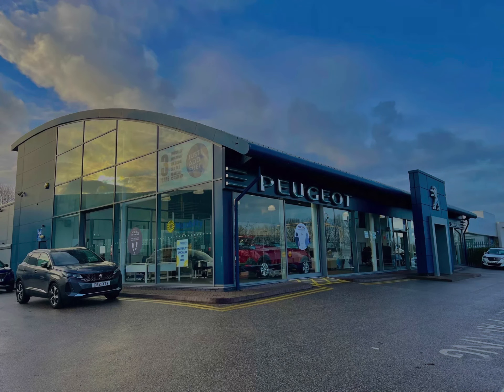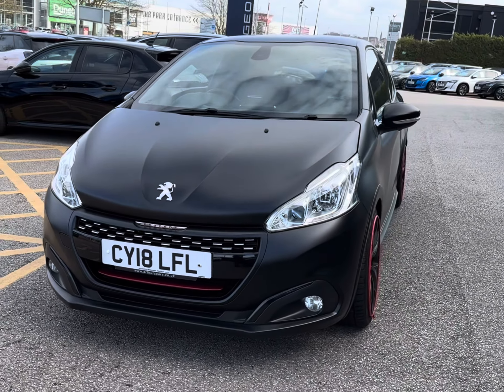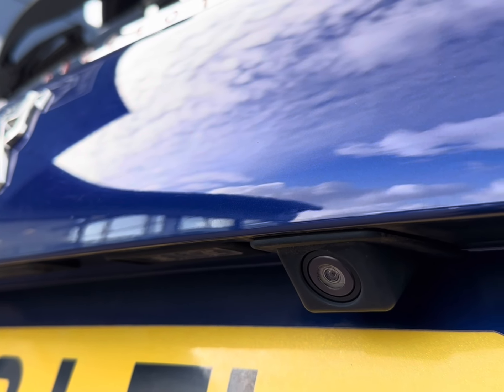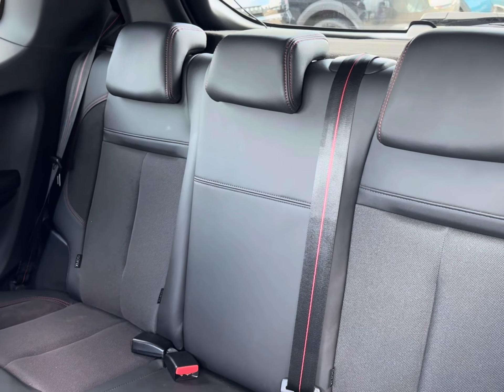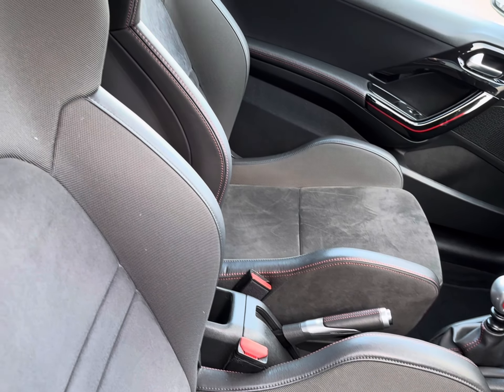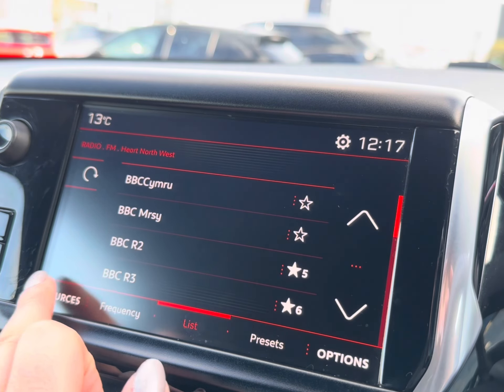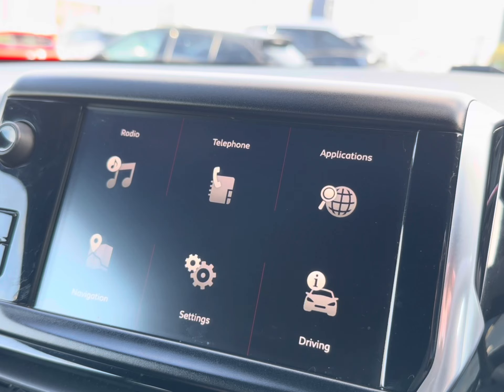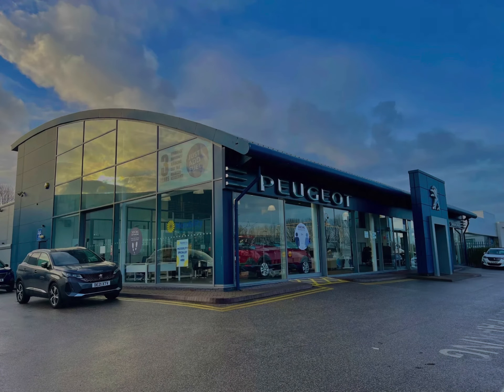Approved Used Peugeot 208 1.6 THP GTi by Peugeot Sport | Swansway Chester Peugeot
Just arrived at our dealership, this Approved Used Peugeot 208 1.6 THP GTi by Peugeot Sport, is now available for sale at Peugeot Chester.

Key Features:
Cruise control
Visibility Pack
Rear Parking Sensors
Reversing Camera